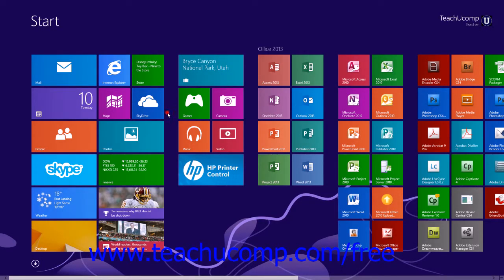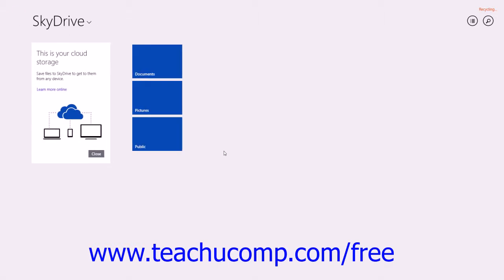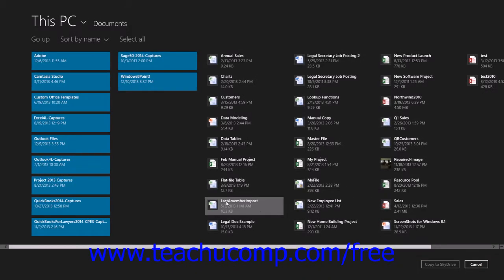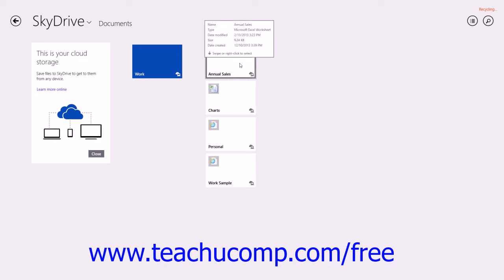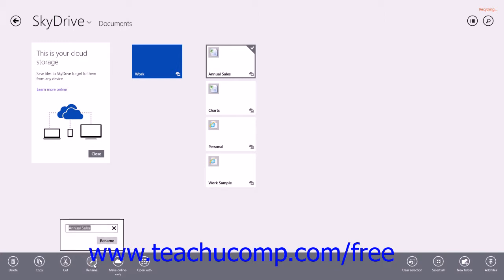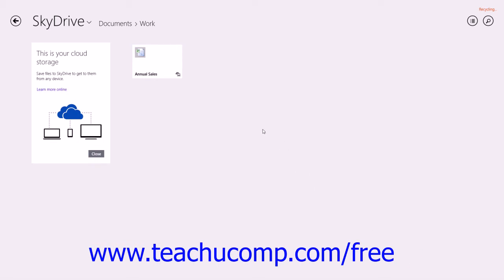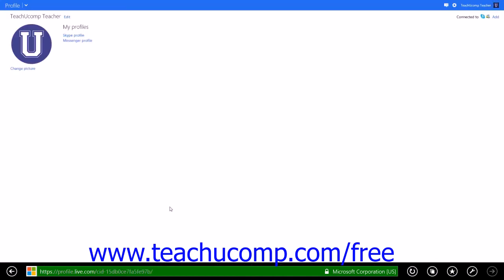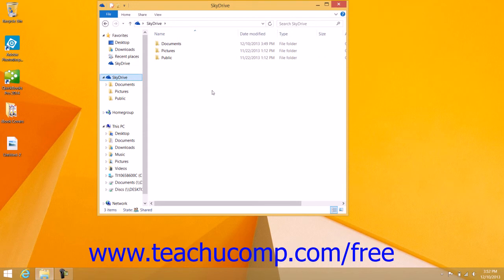Windows 8.1 Tutorial Using the SkyDrive App Microsoft Training Lesson 6.3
Learn about Using SkyDrive in Microsoft Windows - the most comprehensive Windows tutorial available. Visit us today!